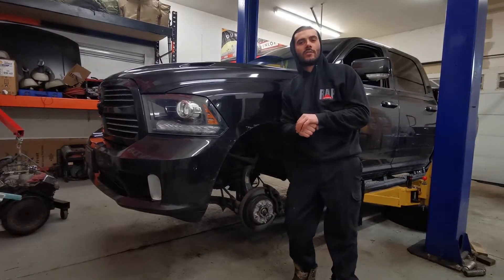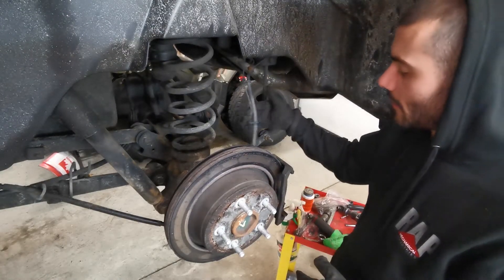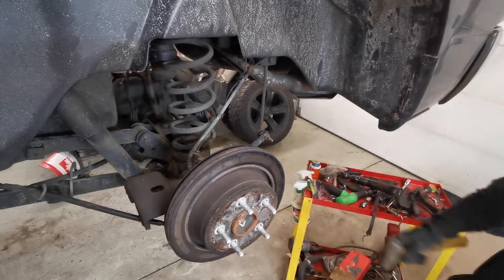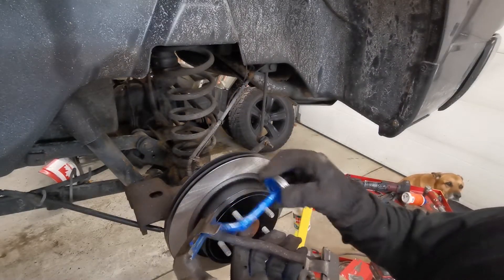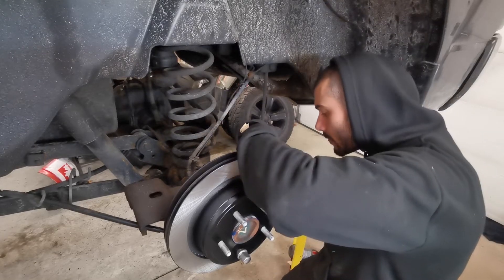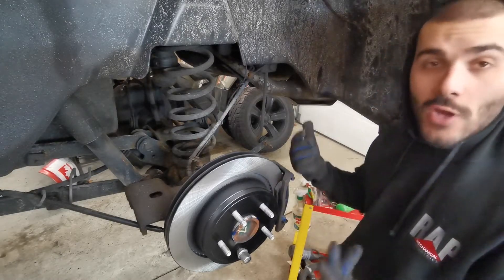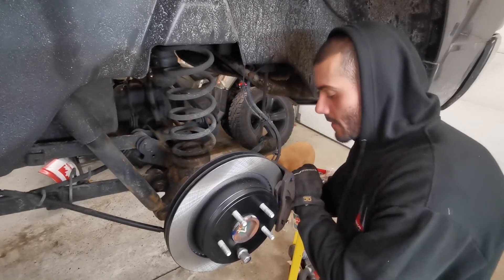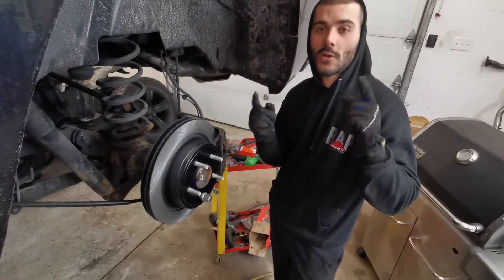HOW TO REPLACE REAR BRAKES ON DODGE RAM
In this video I demonstrate replacing the rear pads and rotors on a 2016 dodge ram 1500. The same will apply on various years.